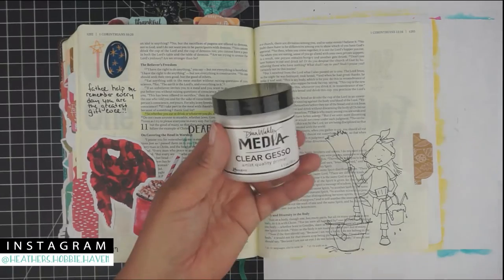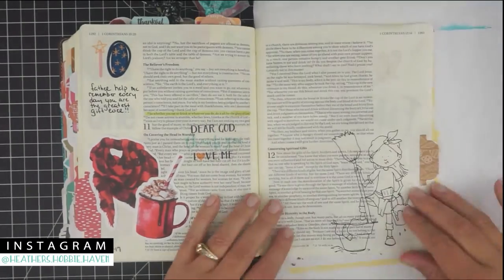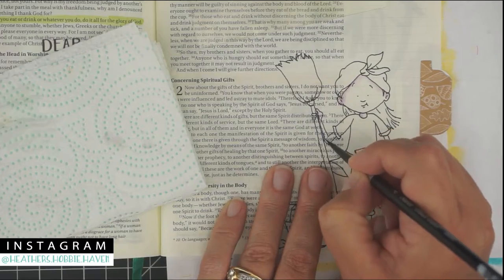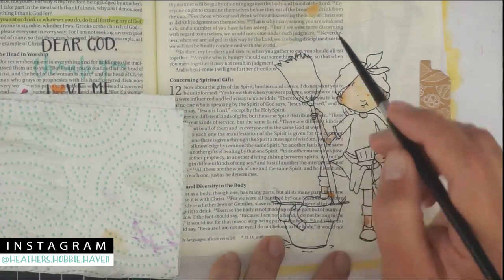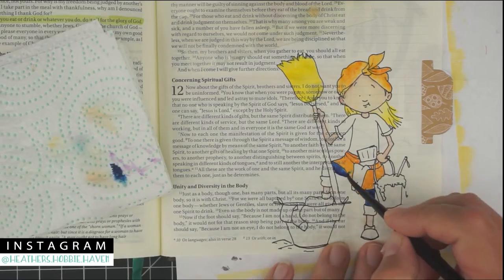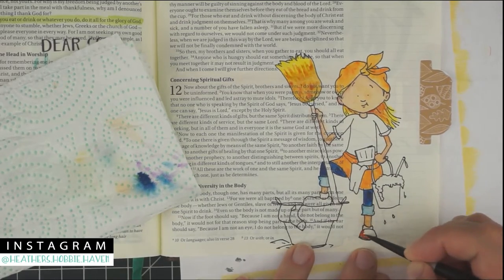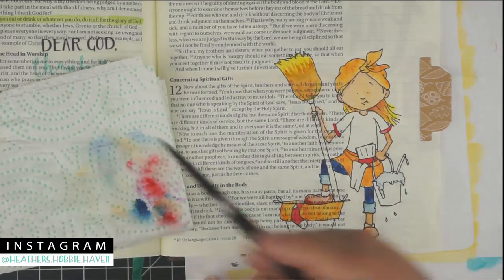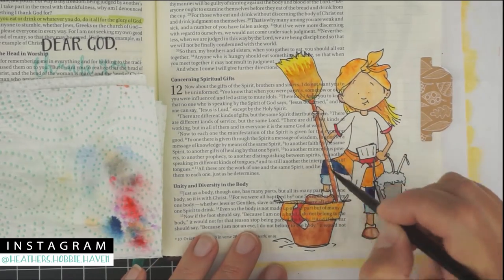FAST FORWARD: (In) Courage Day 172 - 1 Corinthians 10:31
Come hang out with Heather and watch this Fast Forward version of me working on some Bible Journaling. I'll be using the (In)Courage 354 Devotional and working on day 172 verse 1 Corinthians 10:31

• Dina Wakley Media Clear Gesso 4oz Jar-

• Prima Marketing Art Basics Gesso, 8.5-Ounce, Clear

• Mini Ink Blending Tool-1 Round (Mini Ink Blending Tool With Replacement Foams)

• Forest Friends - A Handwritten Font by KA Designs | TheHungryJPEG.com

• Silver Brush 3000S-4 Black Velvet Short Handle Blend Squirrel and Risslon Brush, Round, Size 4

• Kuretake MC2036V Gansai Tambi 36 Color Set

♥——LINKS——♥